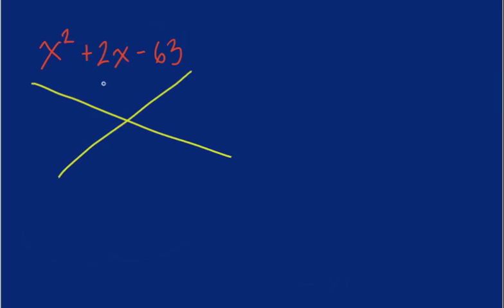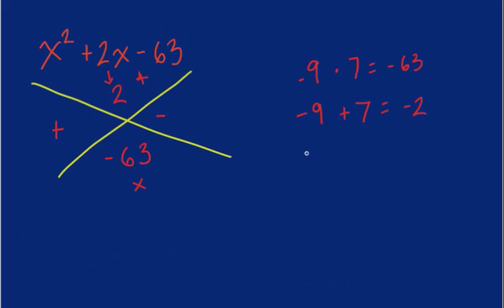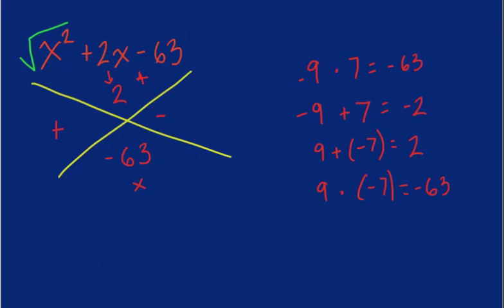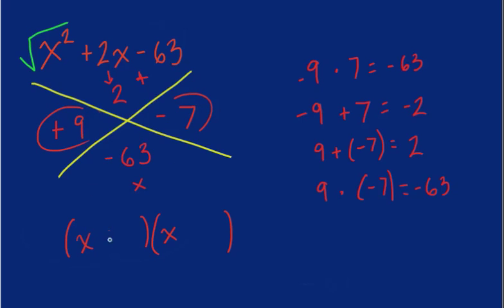More Factoring Trinomials (Tutor Zone)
This video continues with more practice on factoring trinomials.